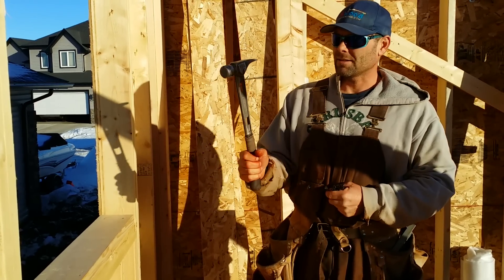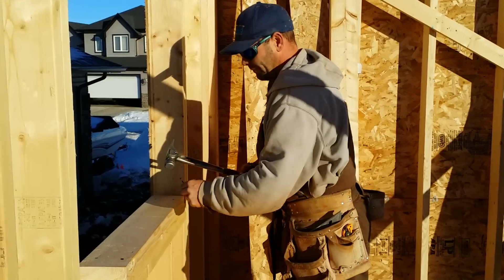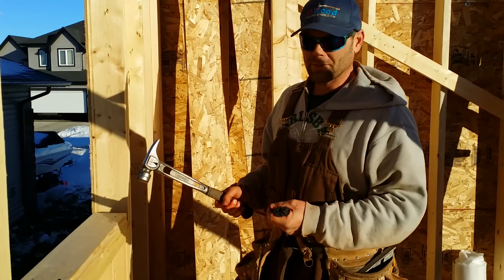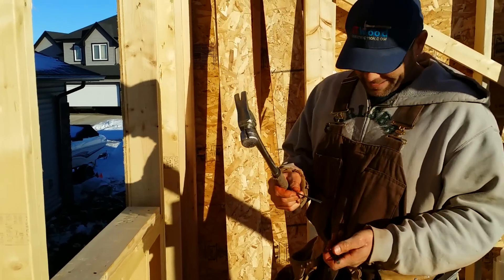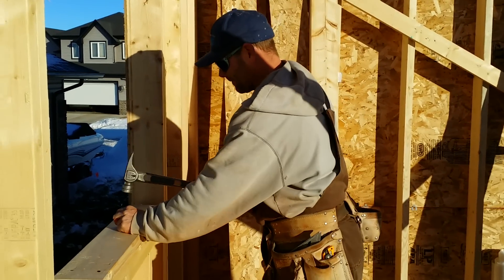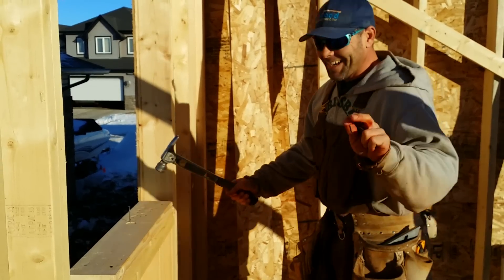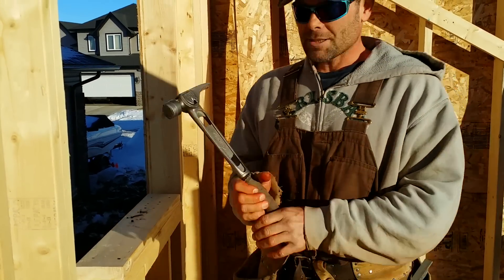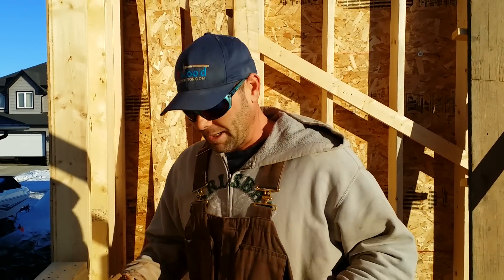Ti bone 15 oz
Using my regular Hammer